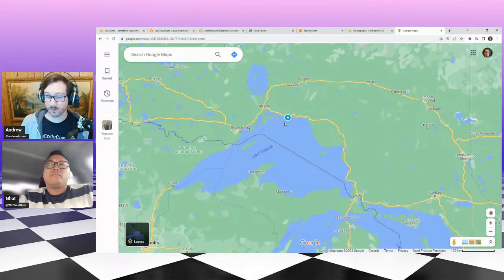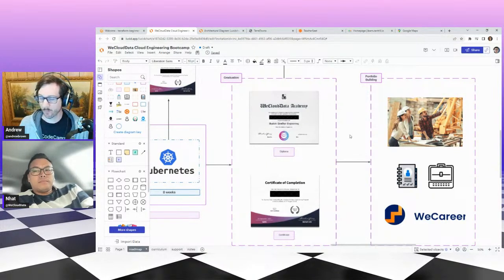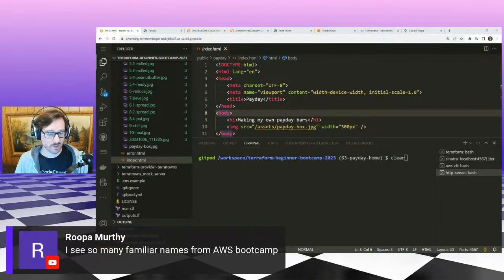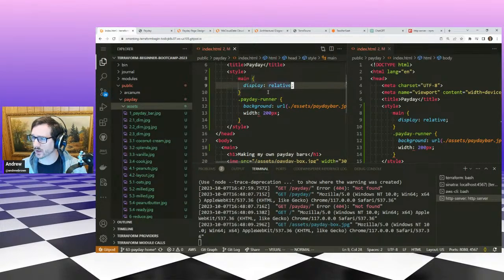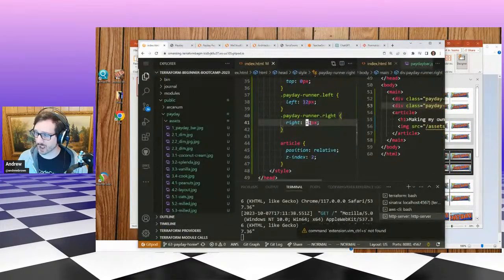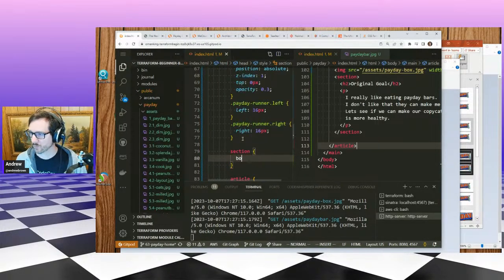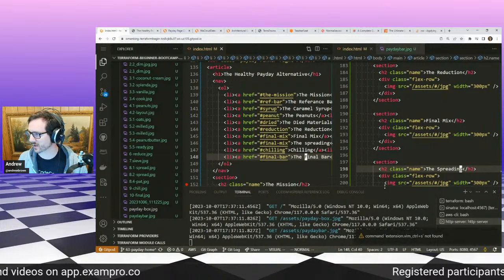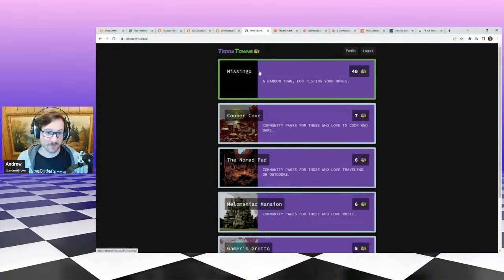Terraform Beginner Bootcamp Week-3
This is our catchup week for those who may be falling behind.